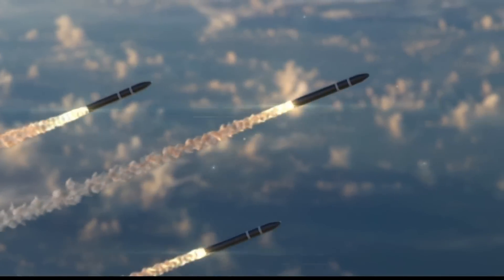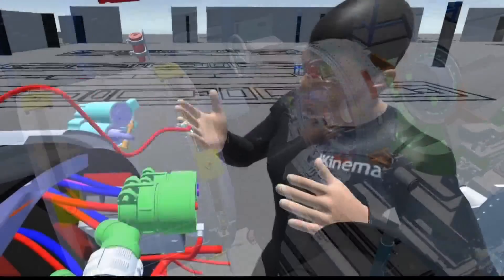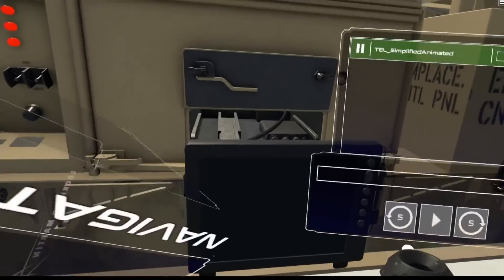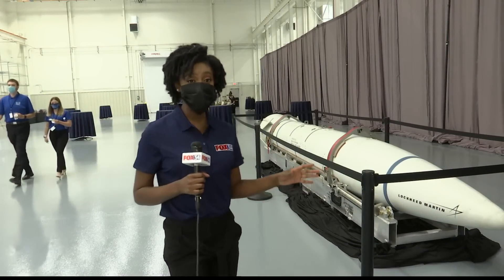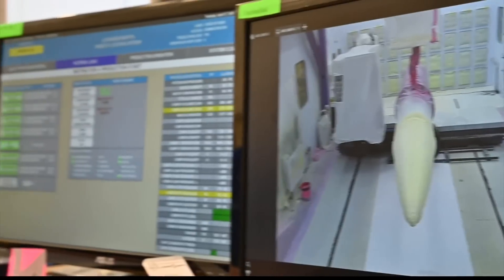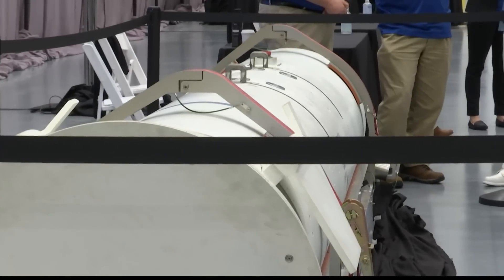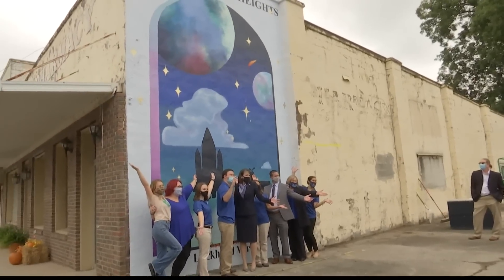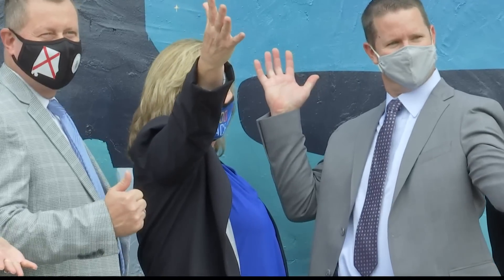Lockheed Martin's Hypersonic Strike Missile digital factory unveils in Courtland, AL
Two years after groundbreaking, the 65,000-square-foot Hypersonic Missile Assembly Building 4 is now a "virtual" reality.